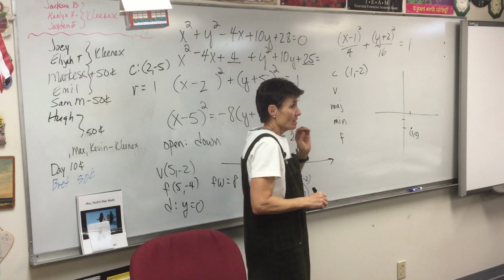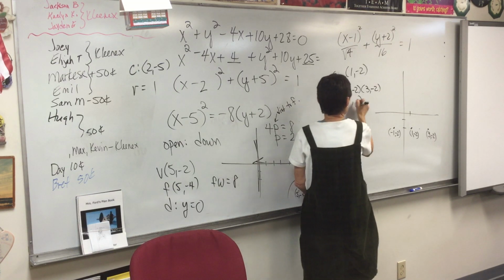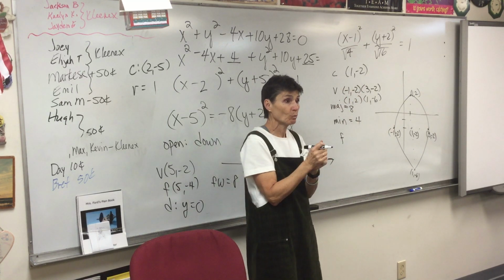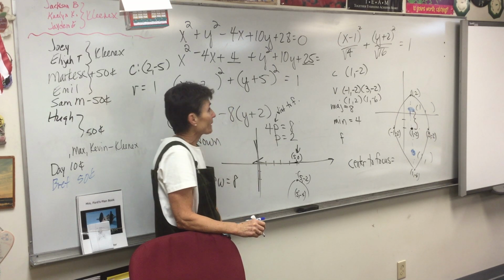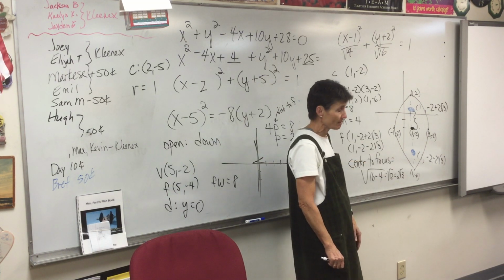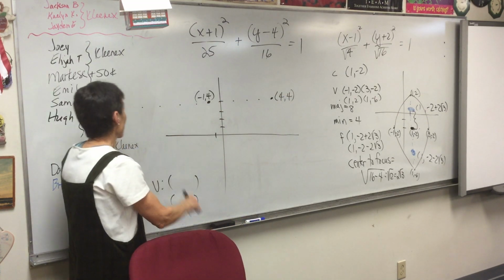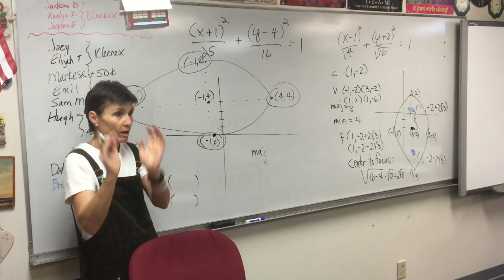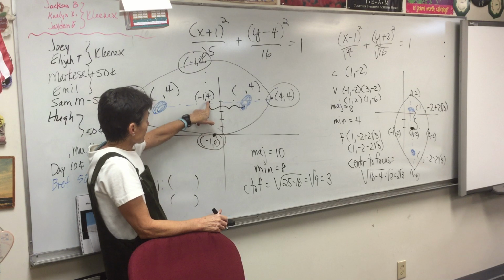Video 4-23-18 Precal C (part 1)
Practice Quiz for circle, parabola, ellipse